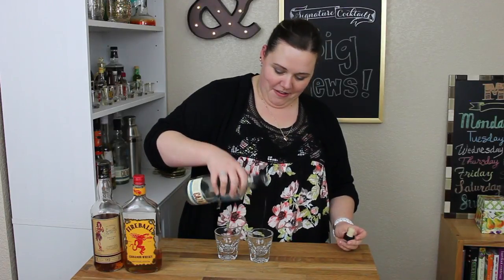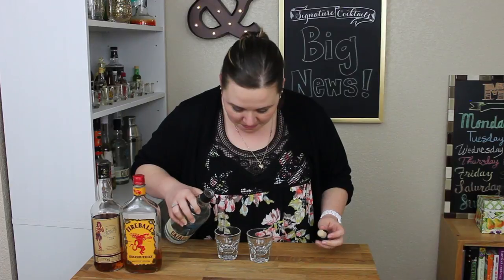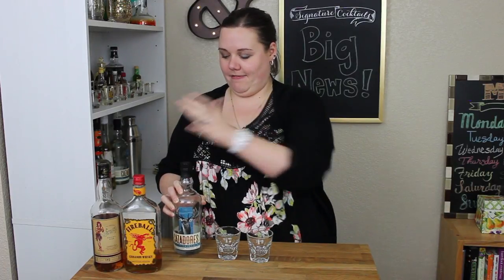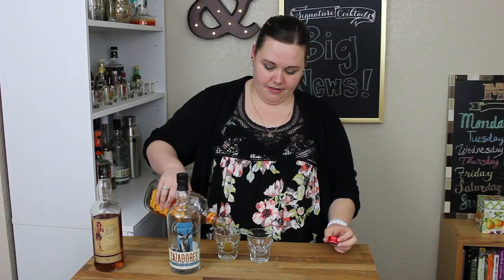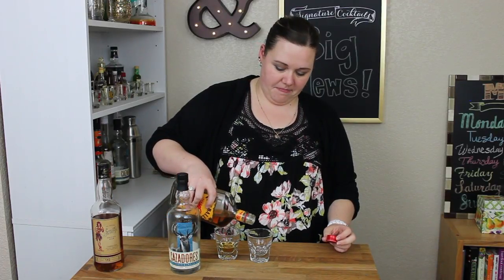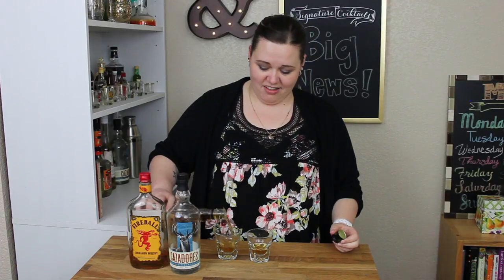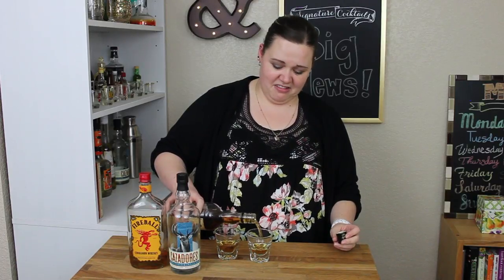COCKTAIL HOUR - Skele-gro (Harry Potter-ish series!)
For the next month or so, all my shows are going to be HARRY POTTER THEMED VIDEOS!  First, we try the all painful Skele-gro.  (This doesn't actually mend broken bones but it sure does hurt!)